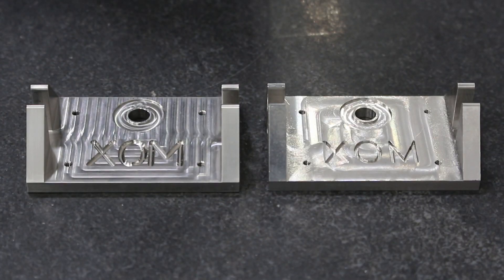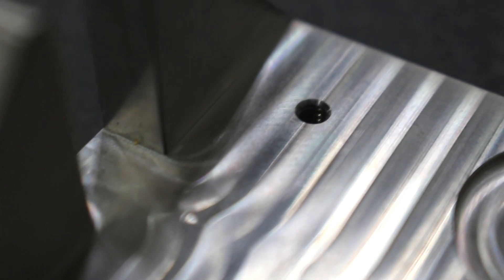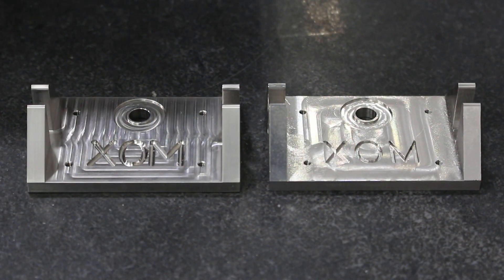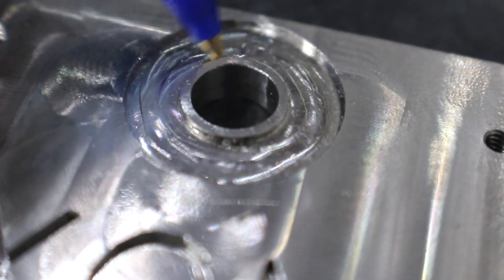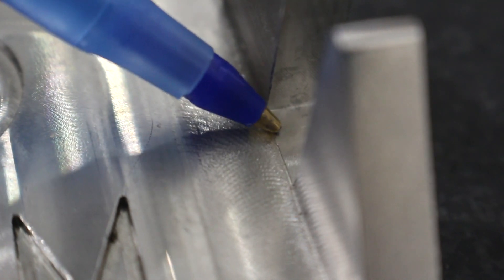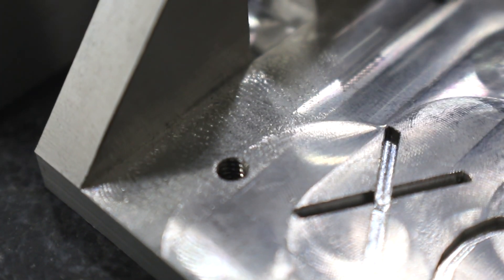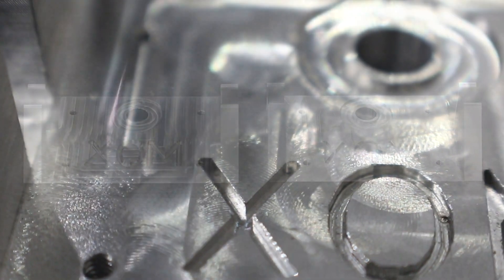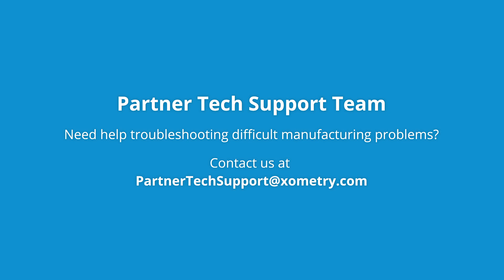Workmanship and Why it Matters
Workmanship is important. Whether it's taking a few extra seconds on the finishing pass to get it just right, slowing down your speeds and feeds to reduce vibration and chatter, or taking the time to package a part correctly so it doesn't get dinged and damaged in shipping, the pride you take in your work shows.

Xometry's VP of Manufacturing and Quality, Jason McClure, covers the basics of workmanship, why it matters, and what you can do to get better-looking parts with minimal effort.

Are you proud of the parts you're making?